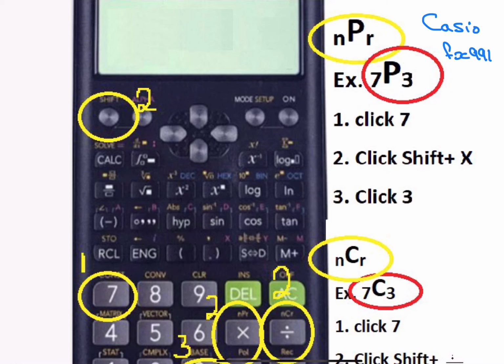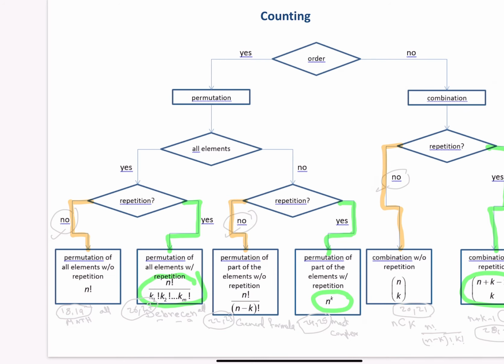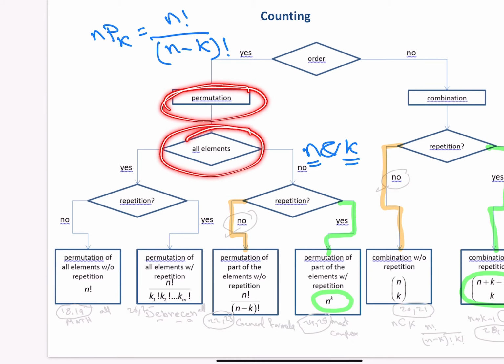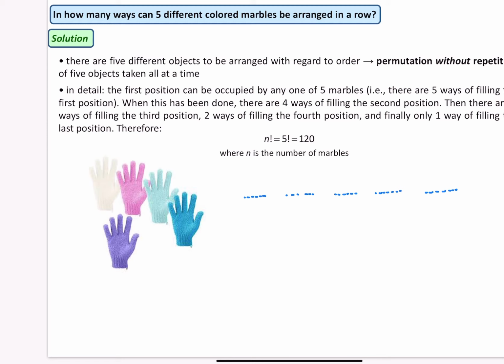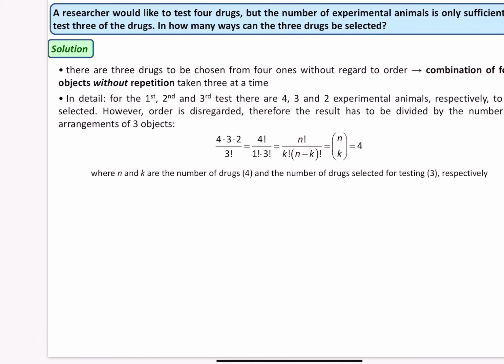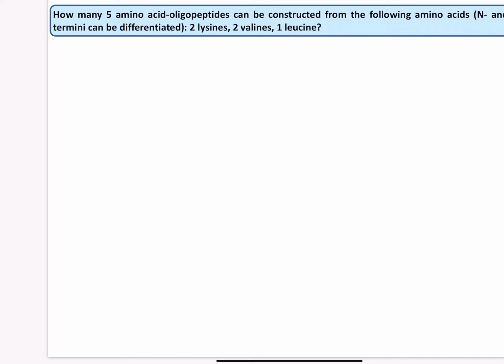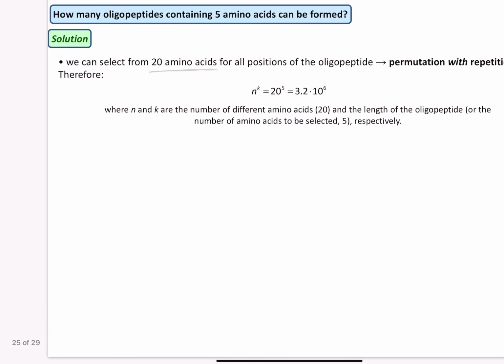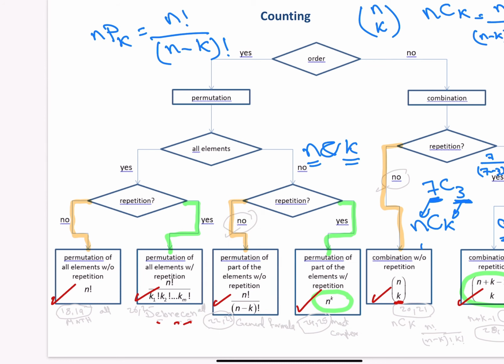Biostatistics, File1_Part4 & Seminar 1: Counting (Permutation & Combination)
Permutations and combination for medical students (General medicine, Dentistry, Vet, Pharmacy), Debrecen University, Unideb
Biostatistics (Permutation & Combination Part 4/4)